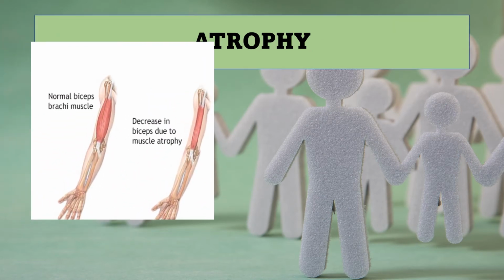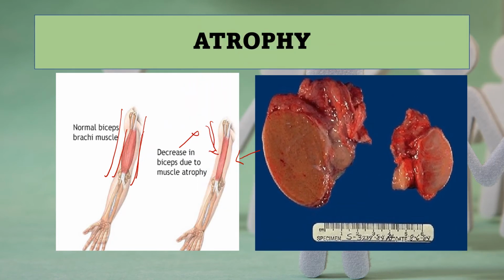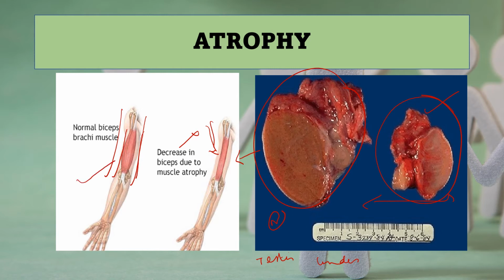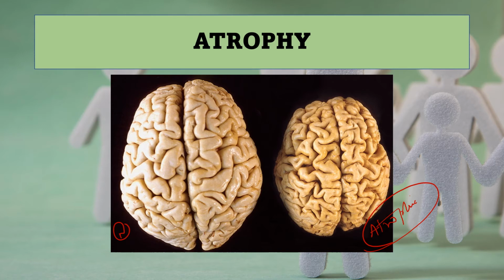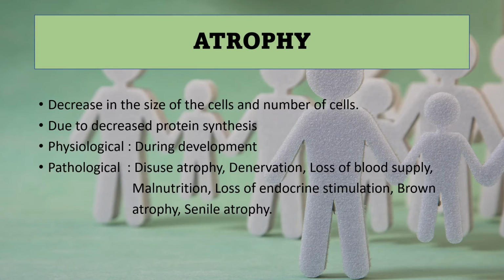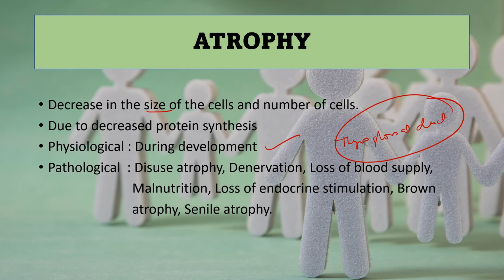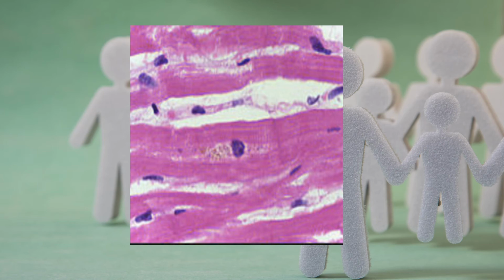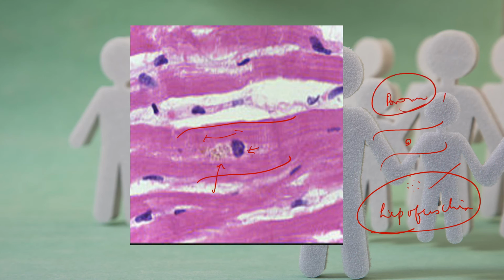Pathopearls_Radhika Atrophy#